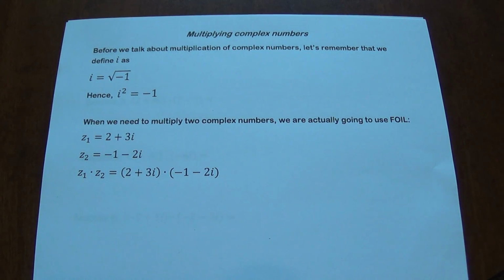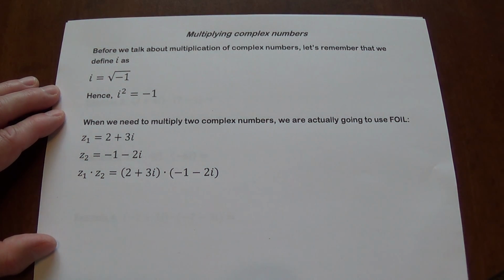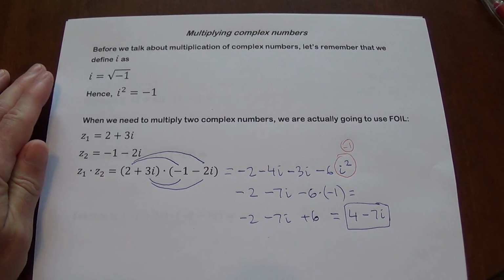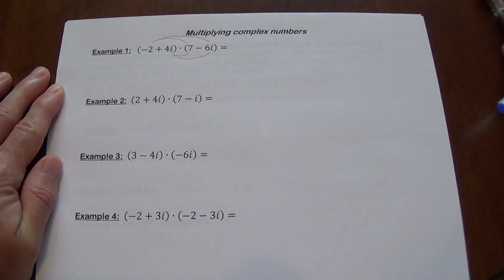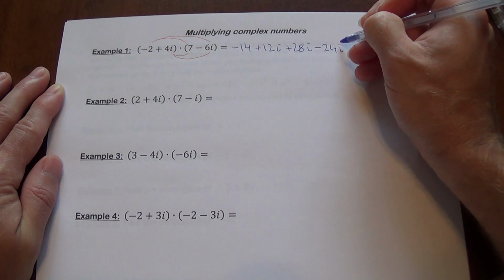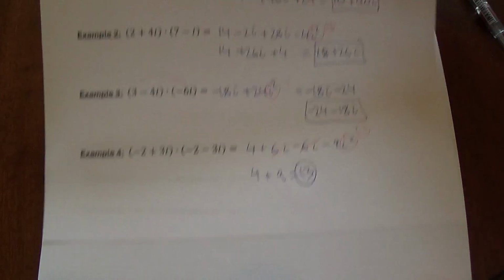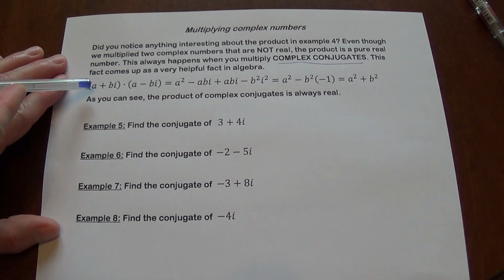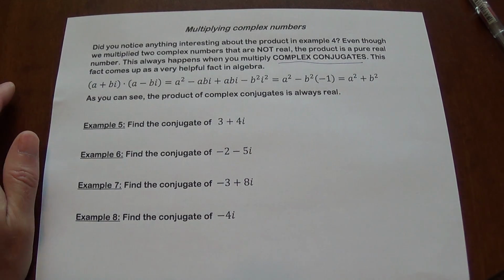Multiplying complex numbers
How to multiply complex numbers and find conjugates